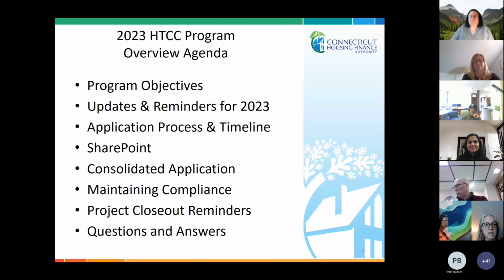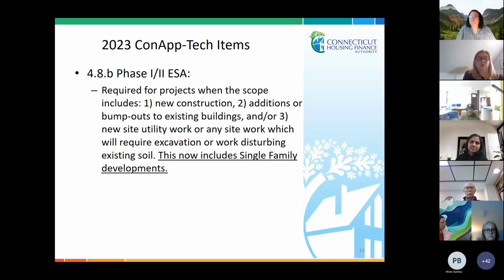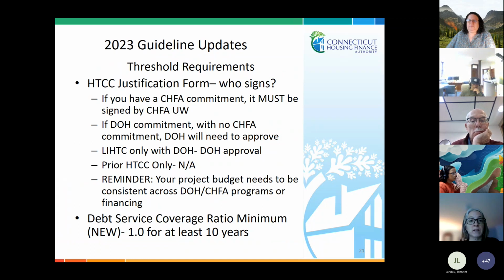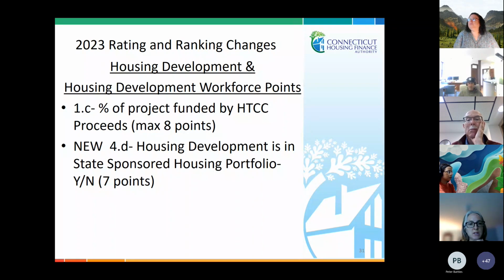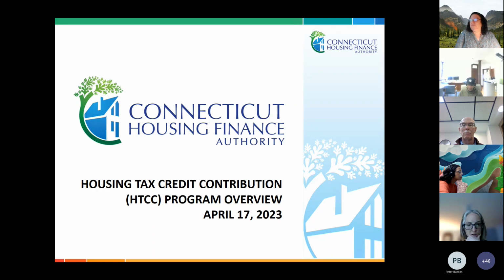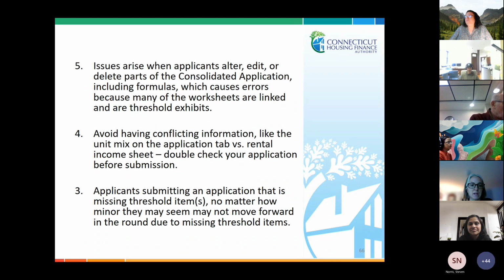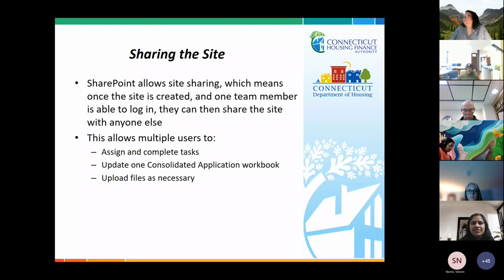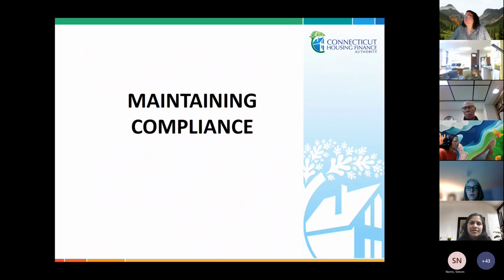HTCC 2023 ROUND INFO SESSION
HOUSING TAX CREDIT CONTRIBUTION (HTCC)